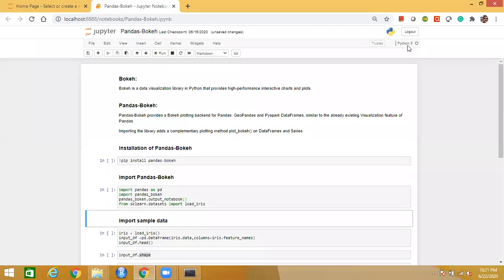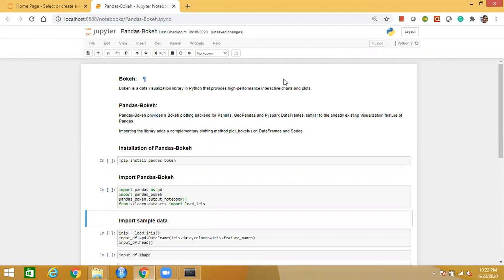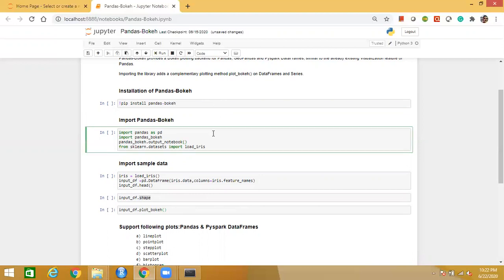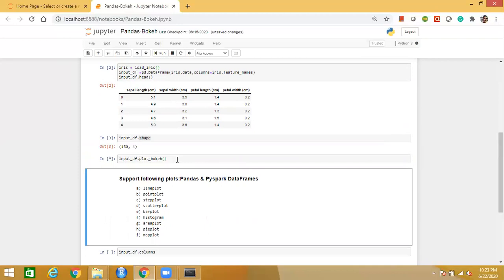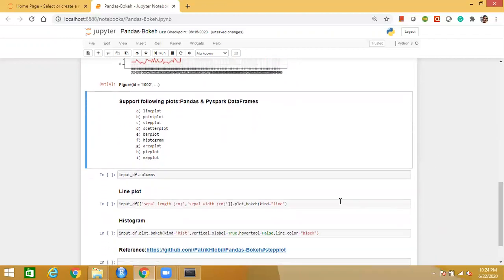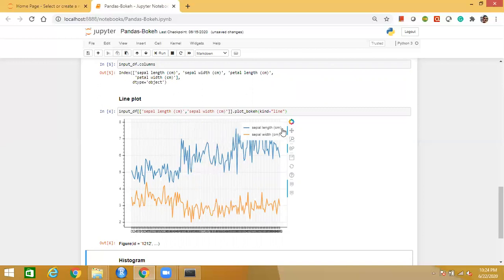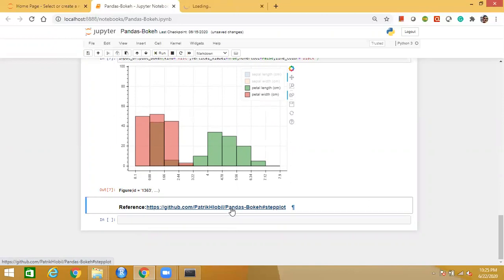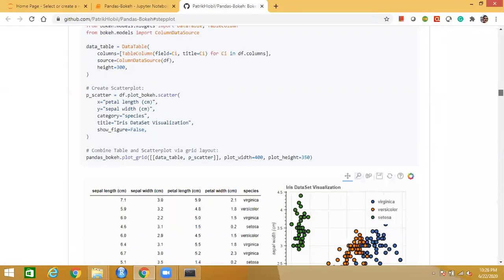Interactive Visualizations with Pandas Bokeh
Have interactive plotting using pandas-bokeh which got recently released. No need to learn any new functions because it is almost similar to pandas plotting.